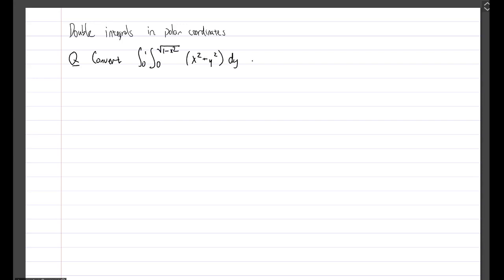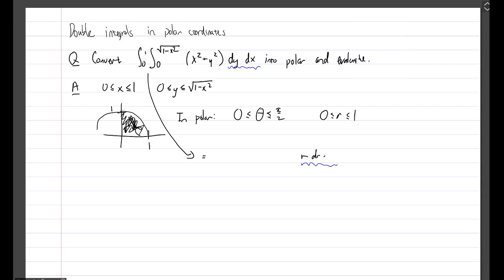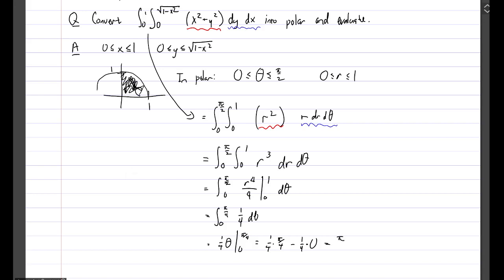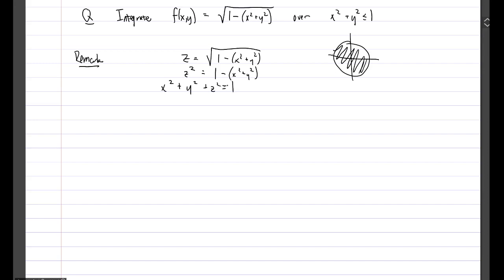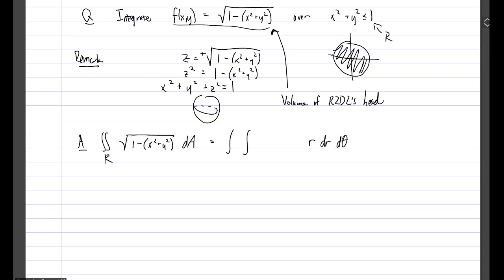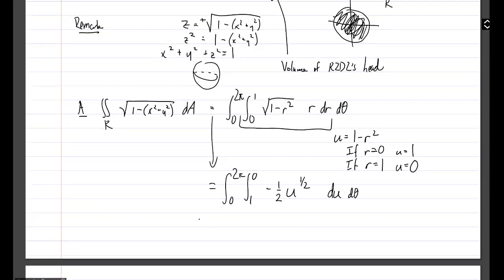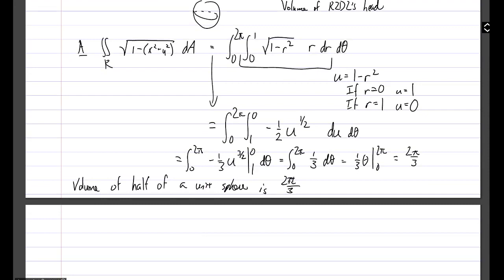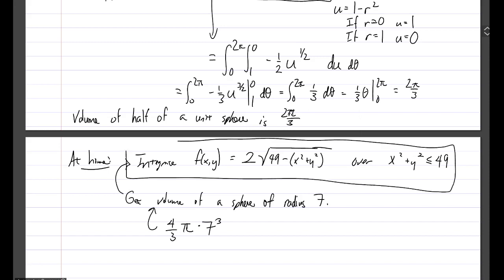310 Day 27 Part 1